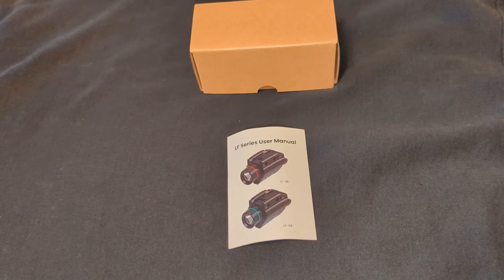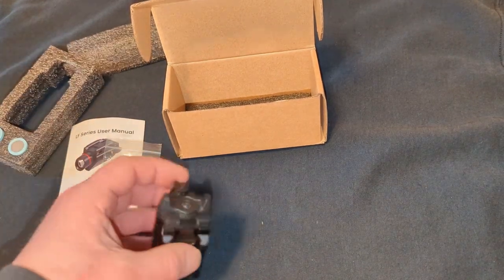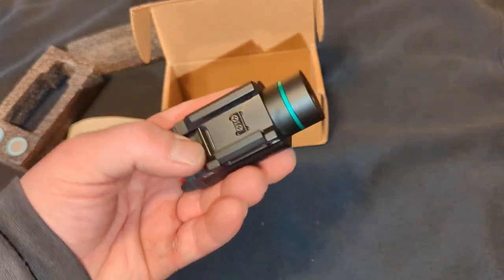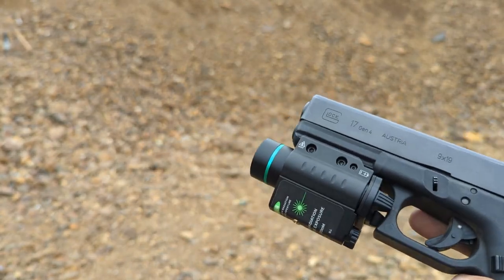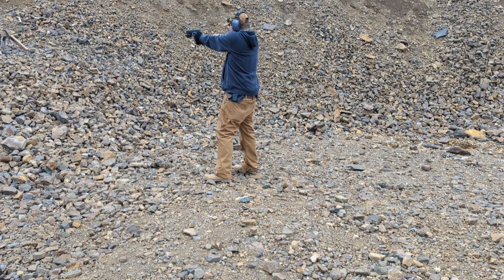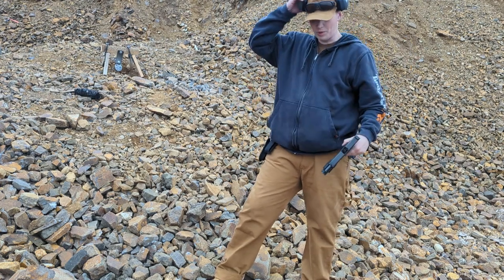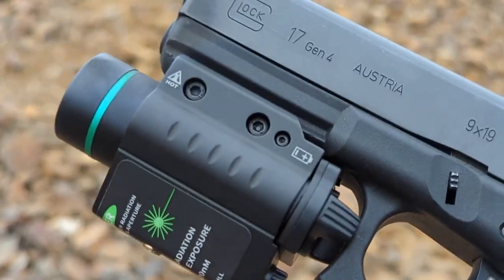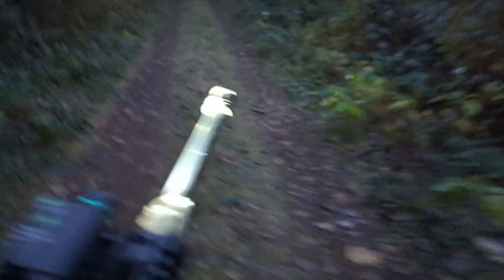Feyachi LF 58 handgun Light/Laser Unboxing and First impressions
A quick furst impressions review & unboxing of the Feyachi LF-58 Handgun laser/flashlight. I unbox this cheap but quality entry level handgun laser& light combo and then take it out to the range for a quick hands on experience, as well as a good field test of the flashlight and laser in the low light conditions of the woods during sunset. As well as seeing how the flashlight and laser perform during daylight.
Feyachi LF-58 Green Laser Weapon Light Combo 200 Lumen LED Flashlight Laser with Picatinny Rail Mount for Pistol Handgun Rifle